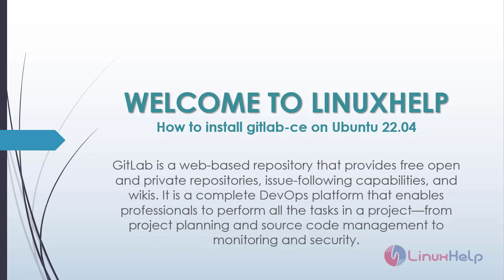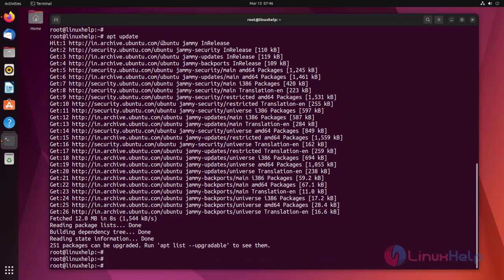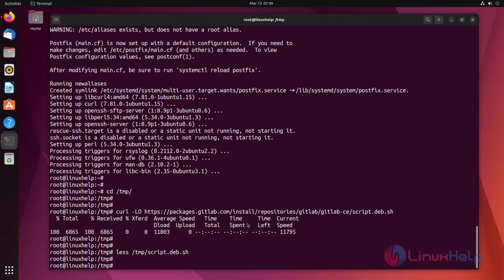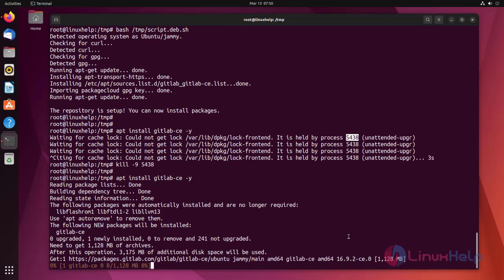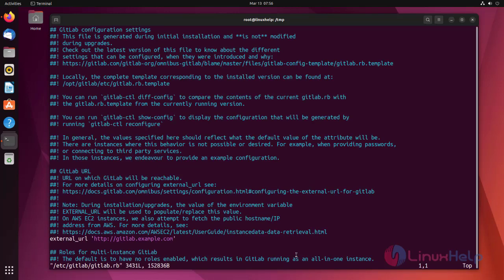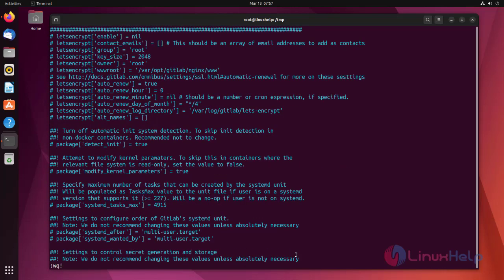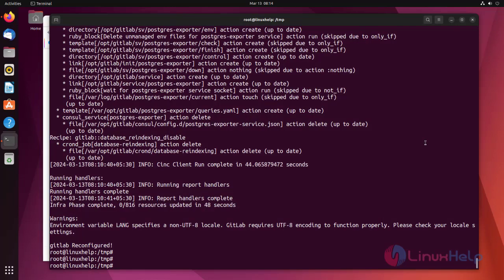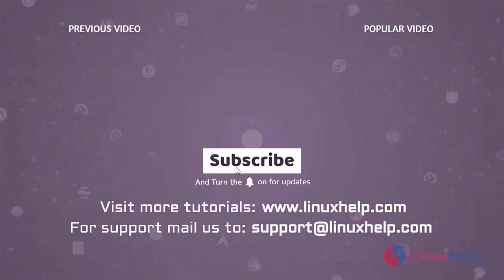How to install gitlab-ce on Ubuntu 22.04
GitLab is a web-based repository that provides free open and private repositories, issue-following capabilities, and wikis. It is a complete DevOps platform that enables professionals to perform all the tasks in a project—from project planning and source code management to monitoring and security.